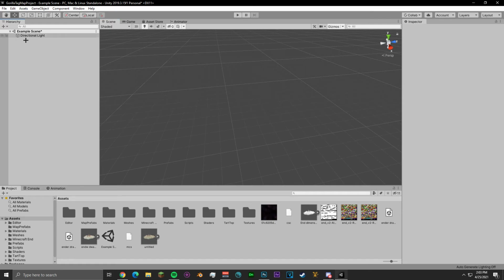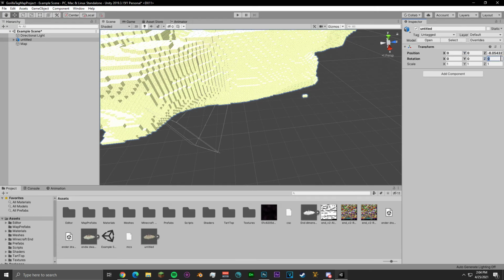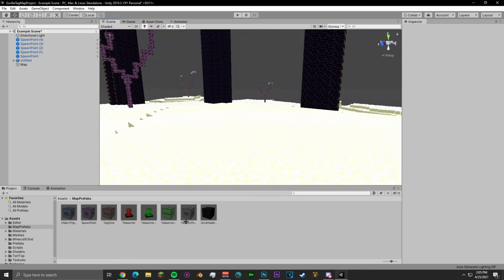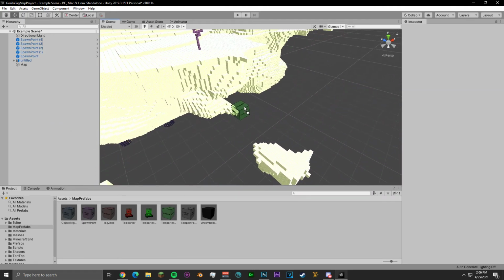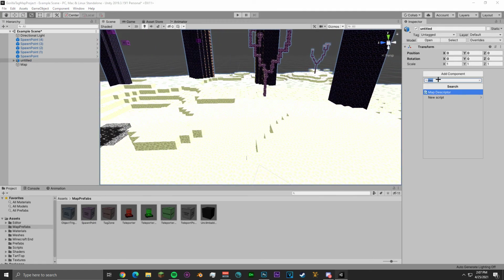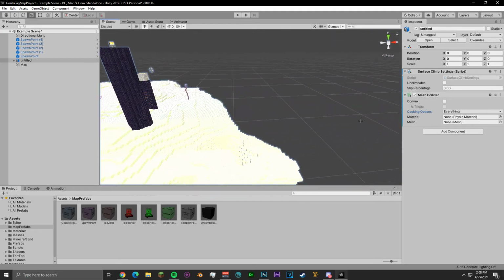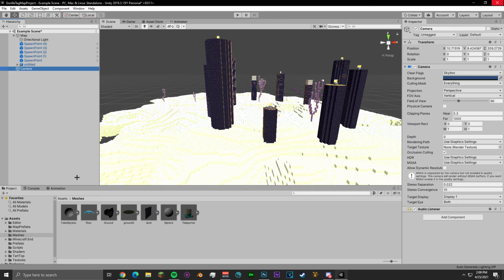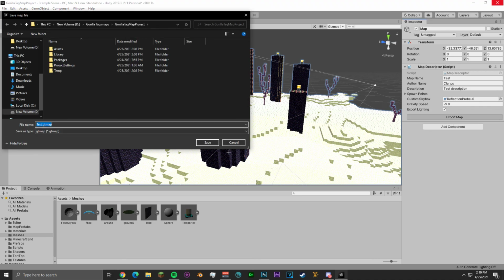How to make Gorilla Tag maps - Quick Starter Guide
Intro - 0:00
Set up - 0:30
MapPrefabs - 1:42
Colliders - 5:07
Skybox - 5:30
Finishing up and Exporting - 6:40
Outro - 7:59
how to make gorilla tag maps, gorillatag maps, gorilla tag custom maps, gorilla tag map tutorial